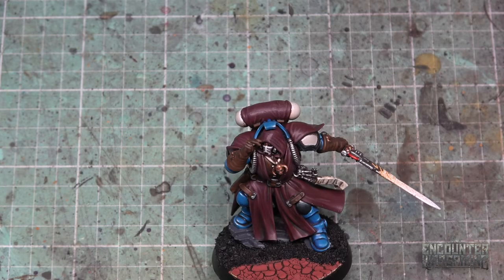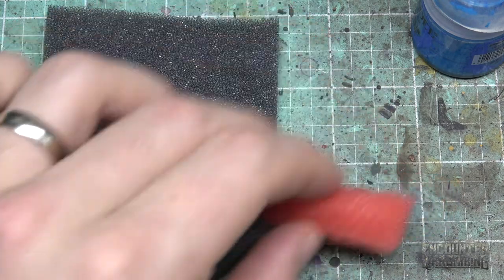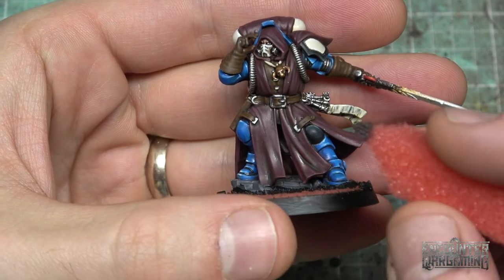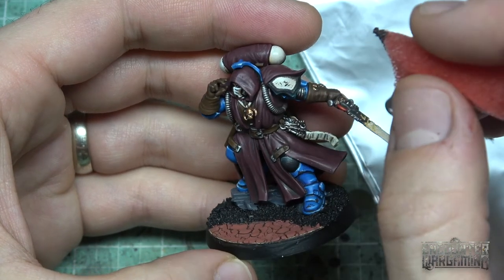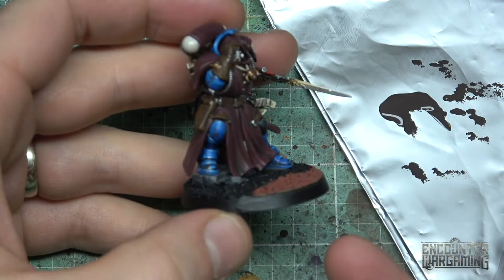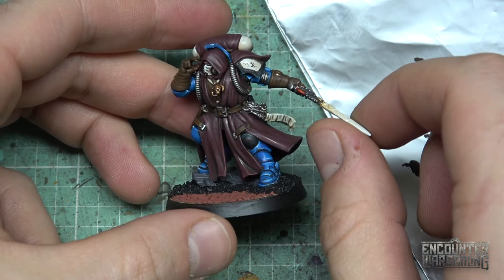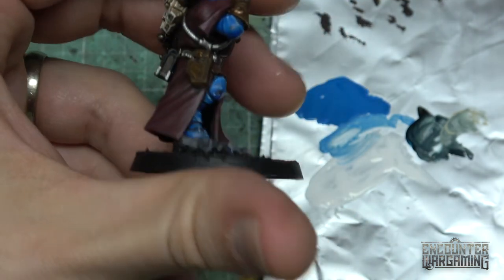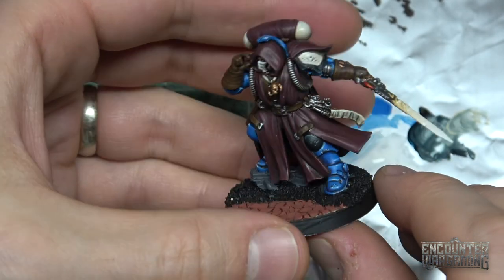Paint Chips Made Easy! - Painting Tutorial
In this video Adam will show you how to make some awesome battle damage on your miniatures. With these techniques anyone can make armour look chipped and battle hardened very easily. This is a technique all miniature painters should have in their toolbox. Come hang out with Adam while he shows you how to paint super easy paint chips.